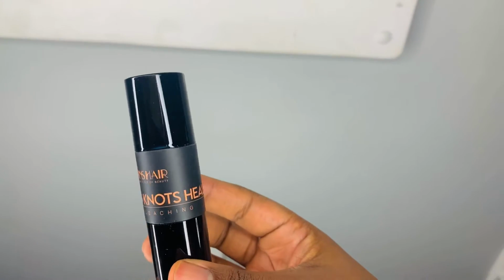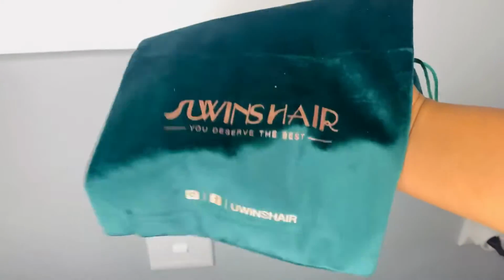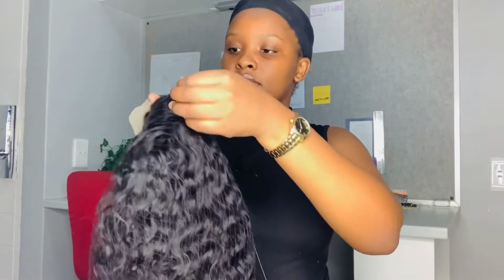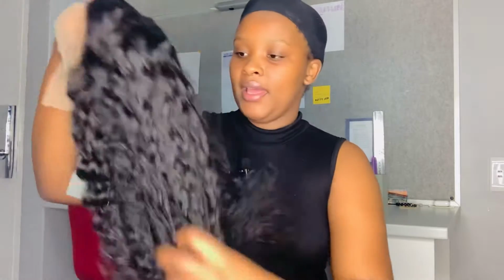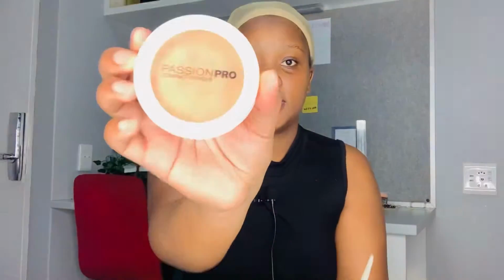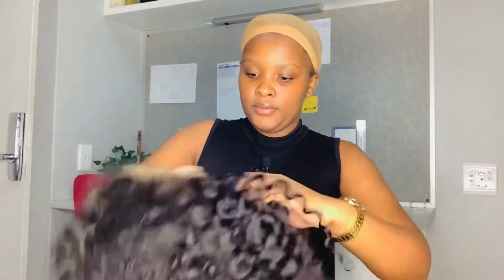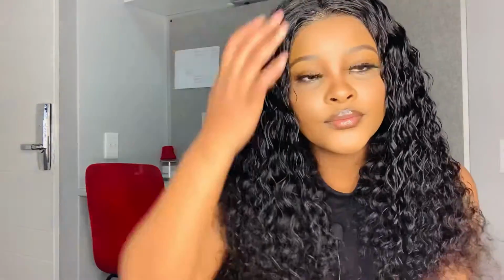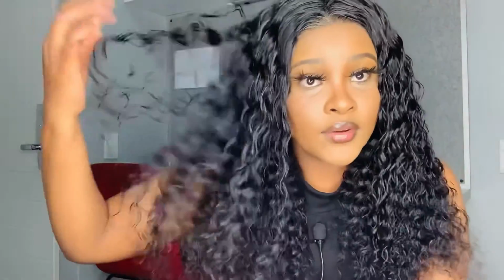22” 13x4 FRONTAL CURLS INSTALL ft @luvmehair_southafrica | SOUTH AFRICAN YOUTUBER🇿🇦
I hope that you guys are good, and I hope that you guys missed me. On today’s video, I’m going to be installing hair that I bought from @luvmehair_southafrica . It is a 22” curly wig, 13x4 frontal.